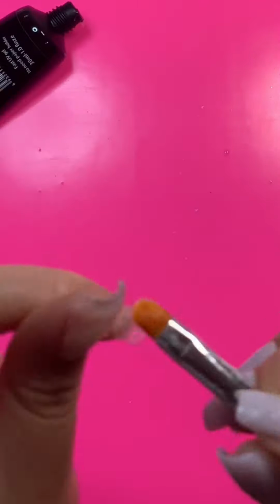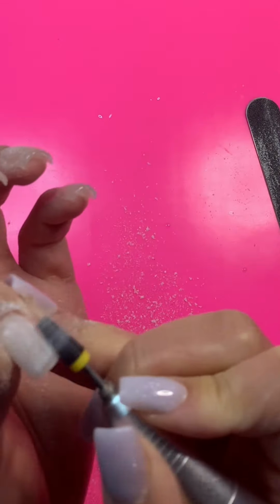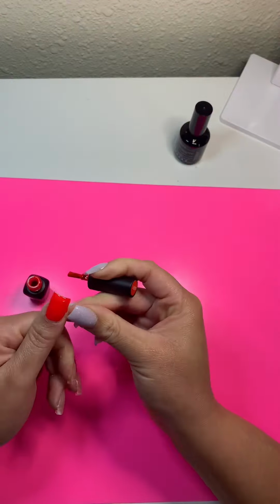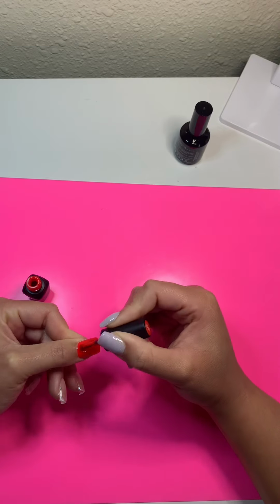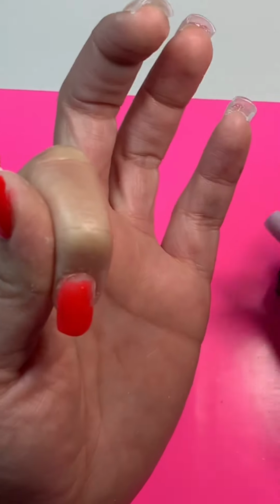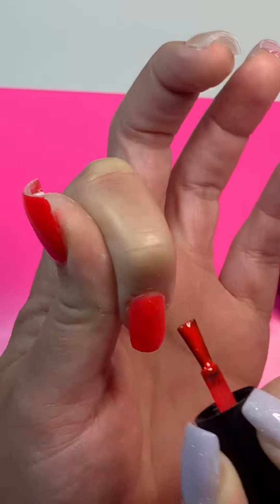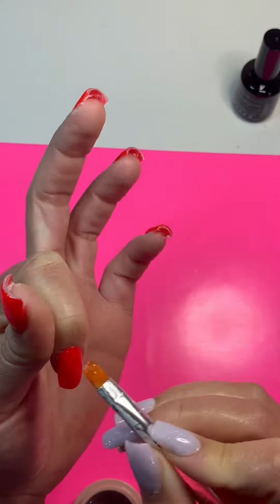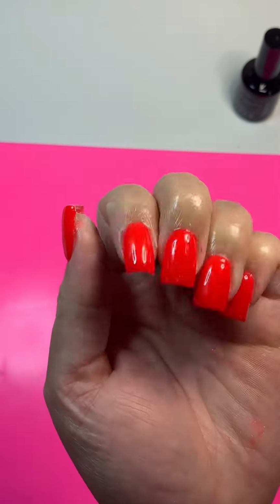Practicing my poly gel application .